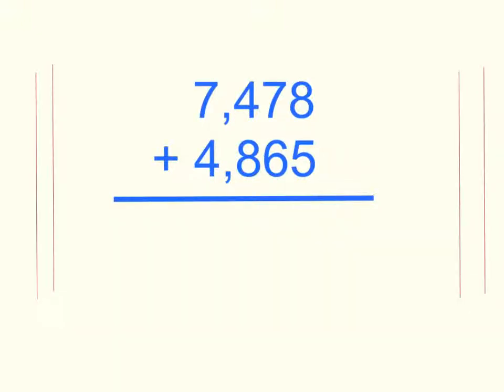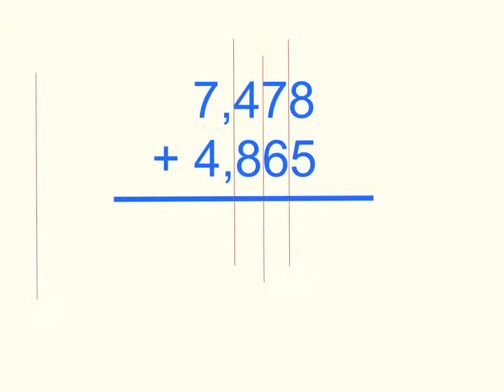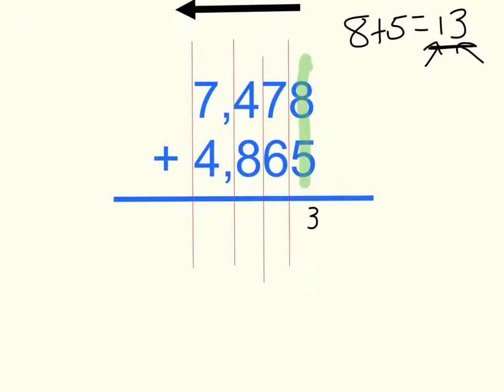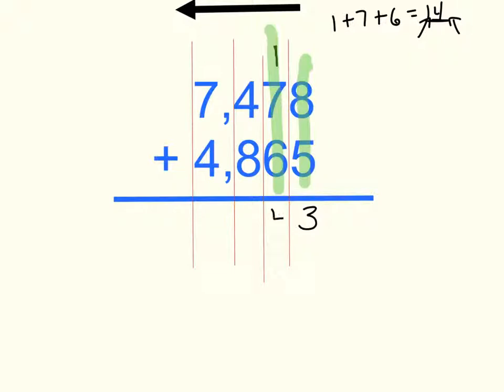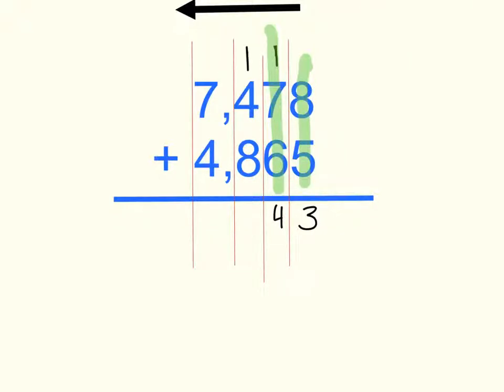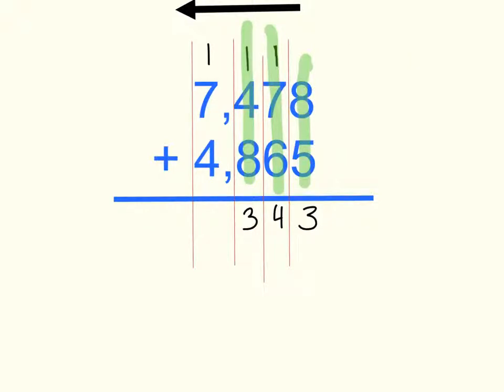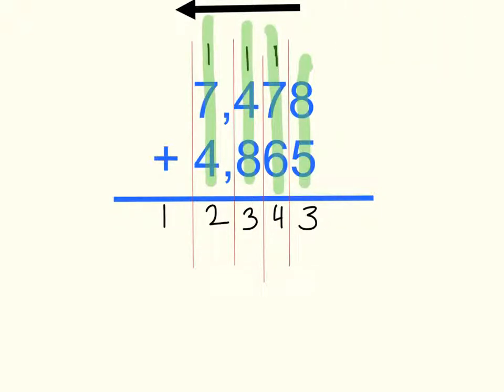4-Digit Addition - Using the Standard Algorithm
A screencast, modelling how to use the standard algorithm to add two 4-digit numbers